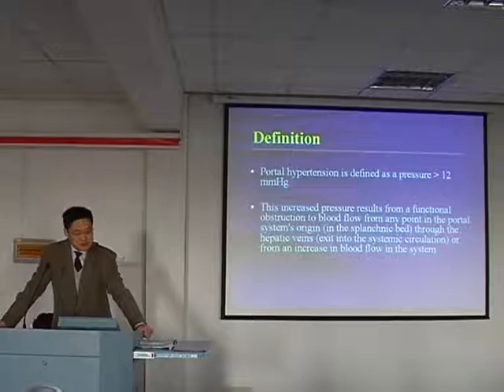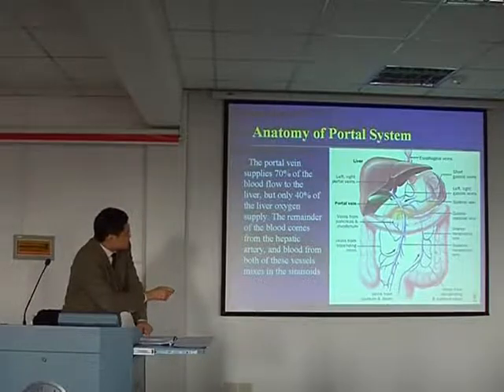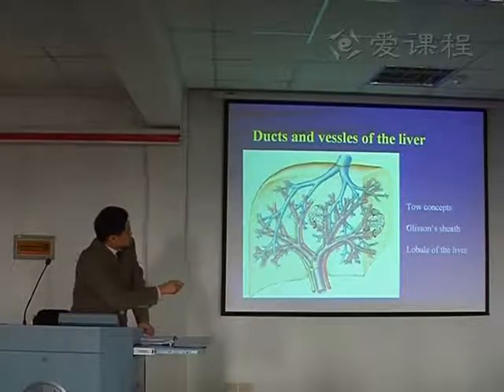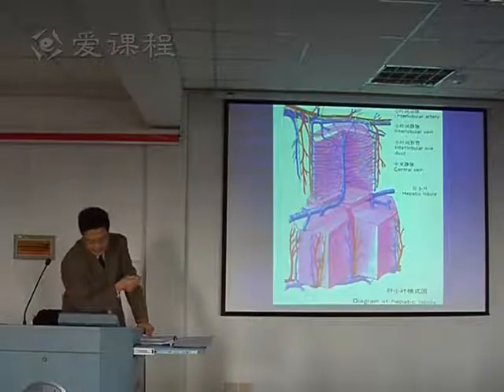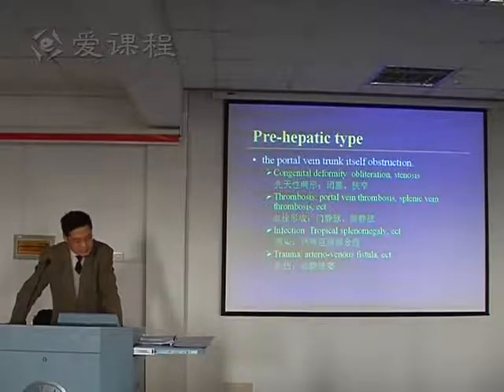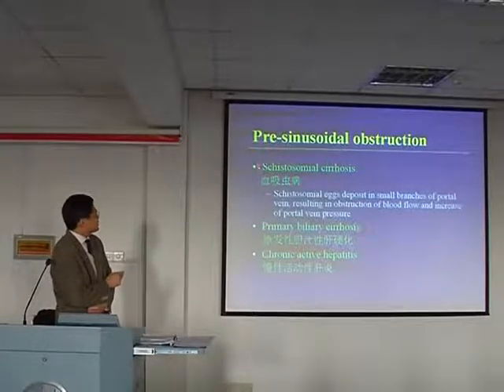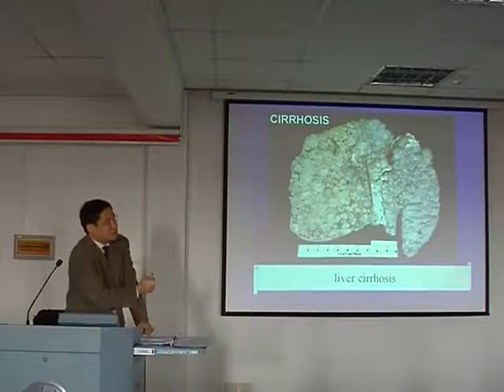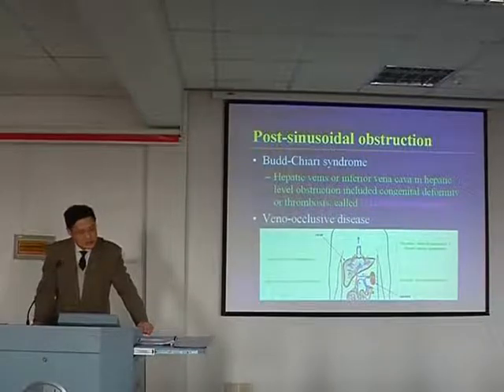53 教学录像 门脉高压症 浙江大学 外科学